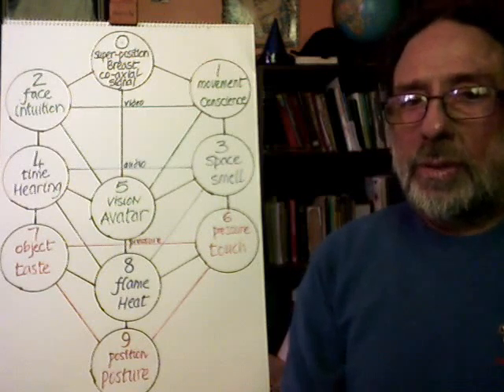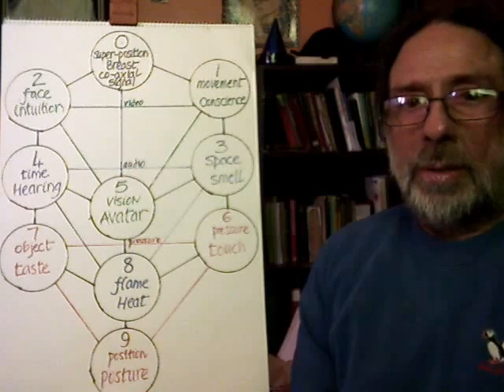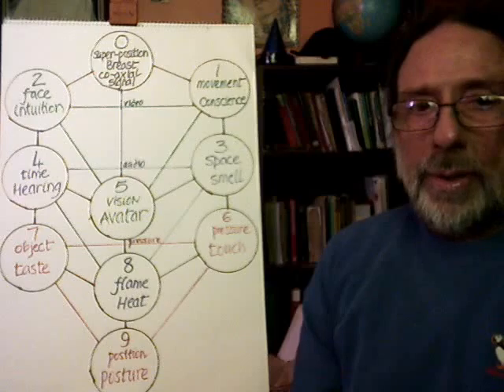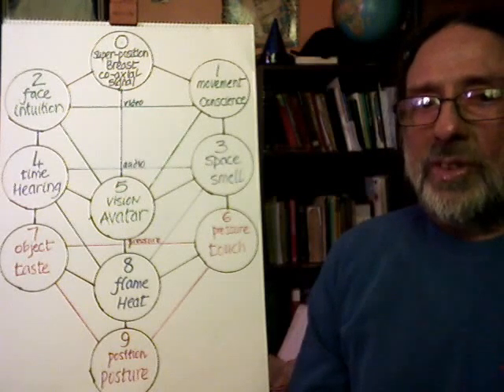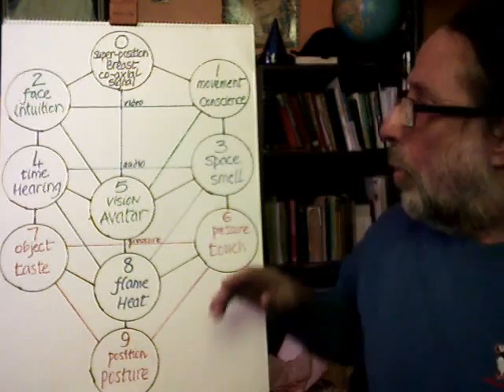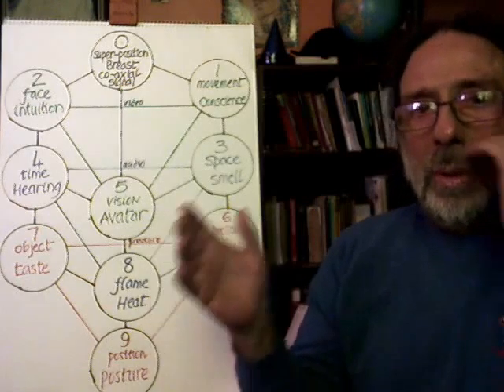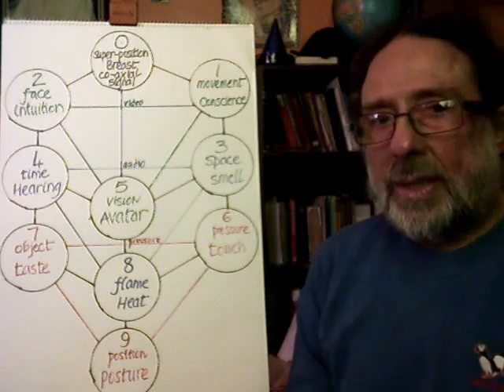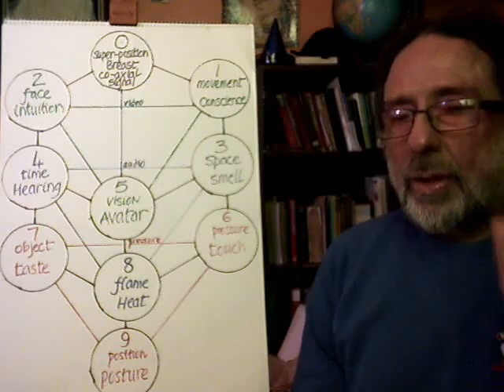Developmental Psychology 6-8 months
step 1 to step 9